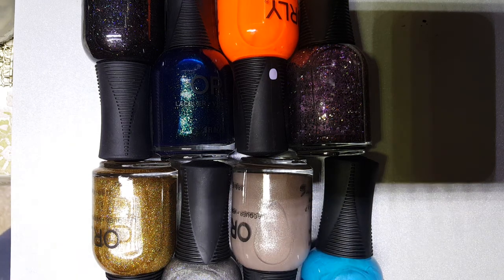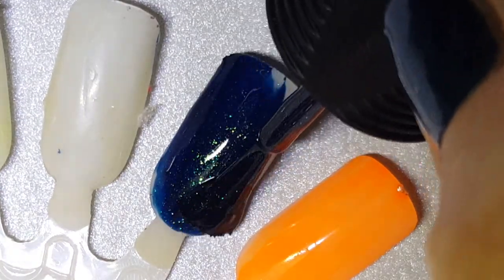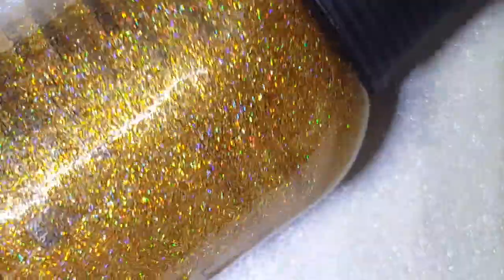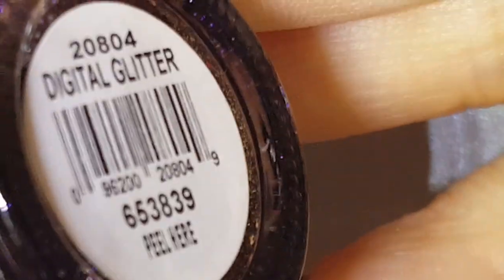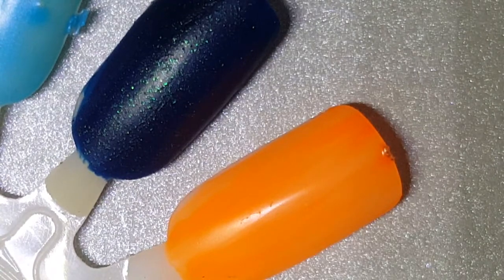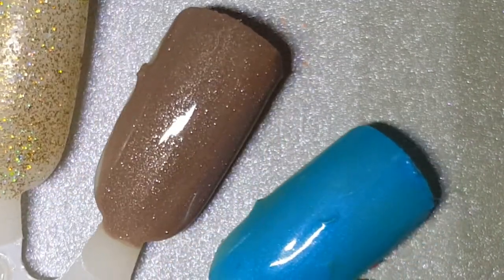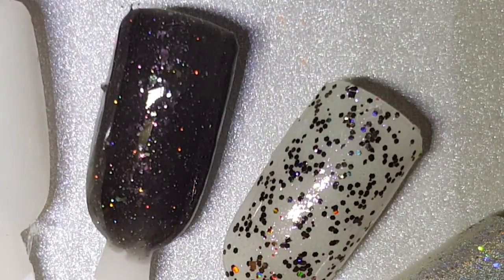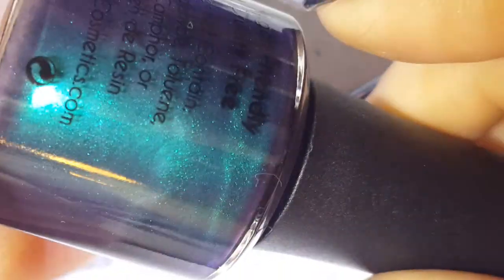Orly Collection 2016 - Part 5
Today is  Part 5 of my Orly Collection..

Thanks for all the fun questions.

Polished Mentioned:

* Melt Your Popsicle
* Smoked Out
* Skinny Dip
* Nite Owl (Birds of a Feather)
* Mirror Ball
* Digital Glitter